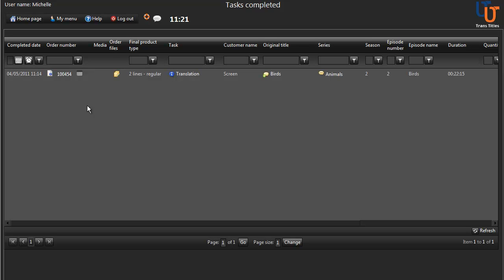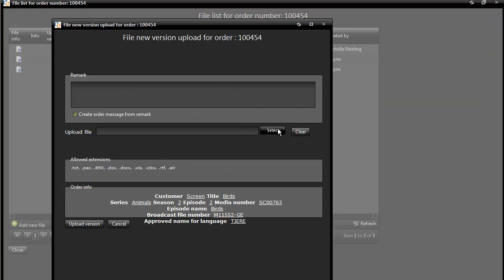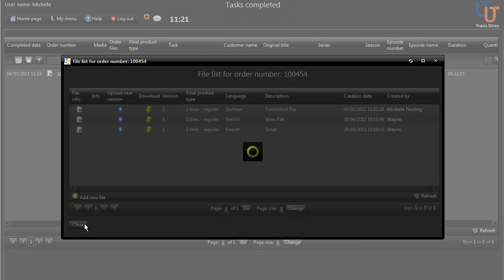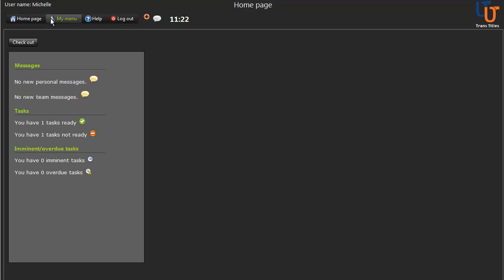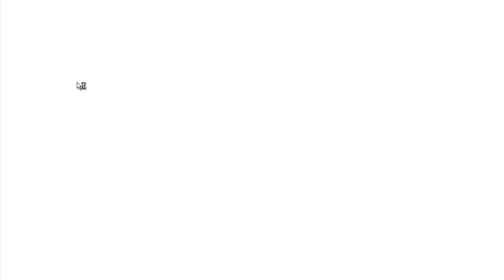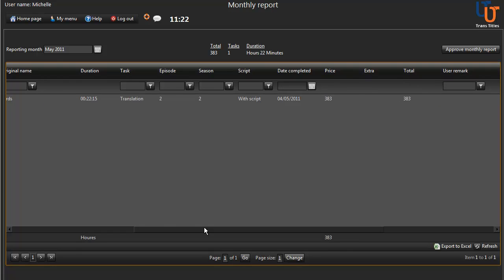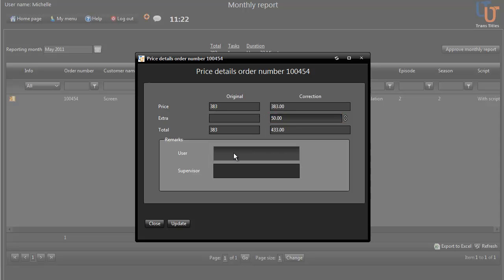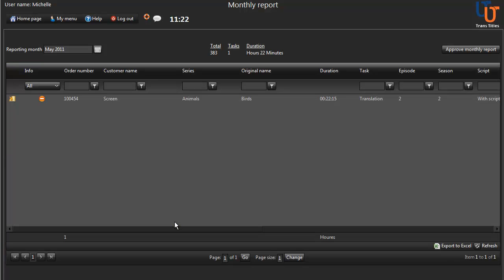OOONA - Translation Manager Video Tutorials – Lesson 3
New version of files, Monthly report